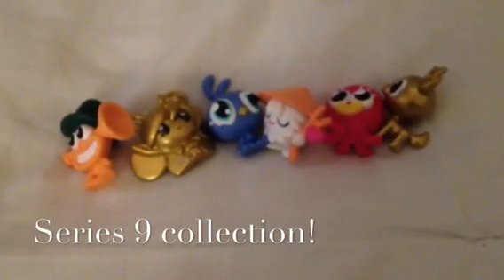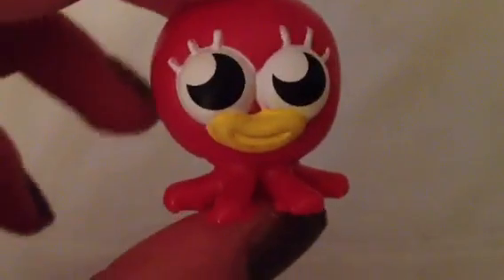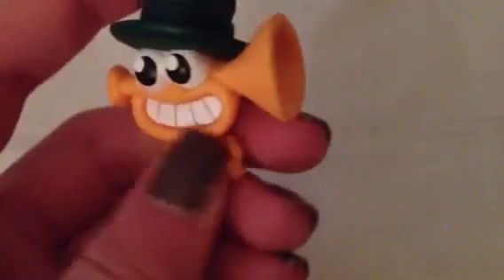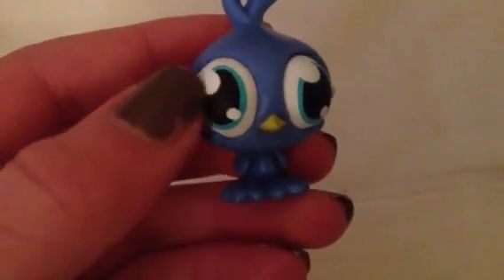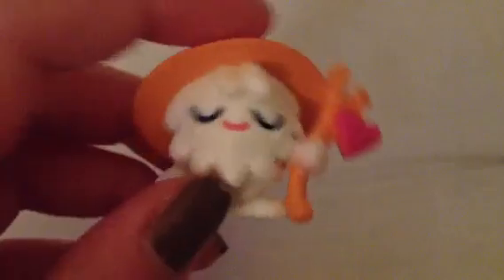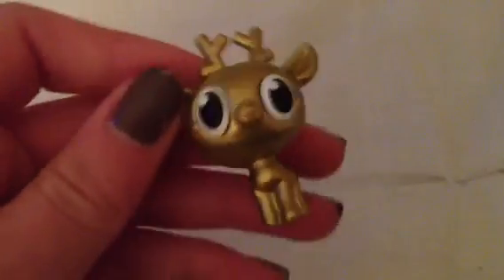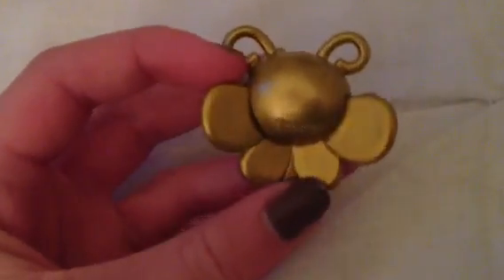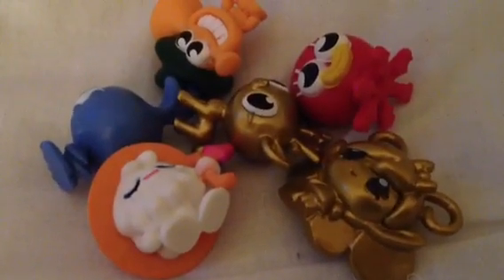Moshi Monsters Series 9 Collection So far!